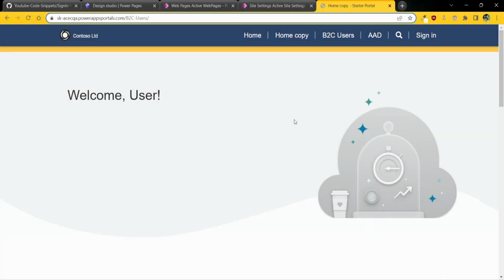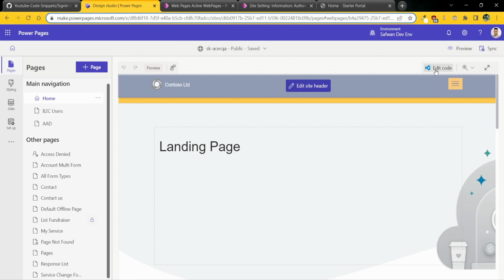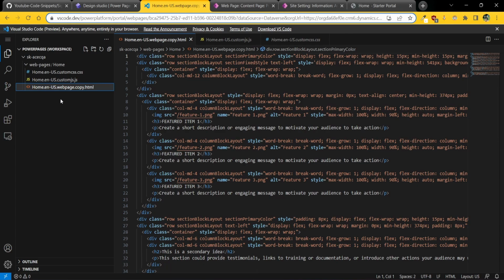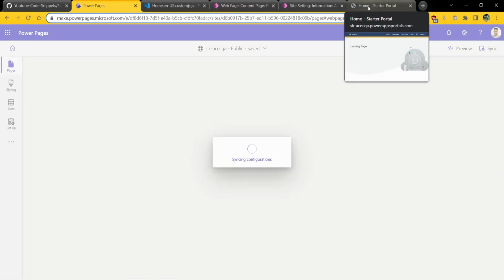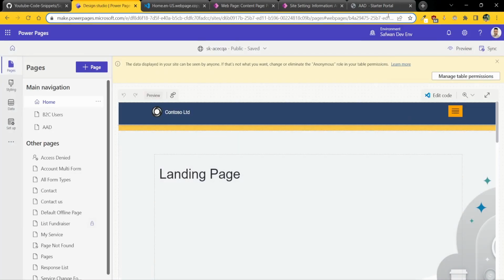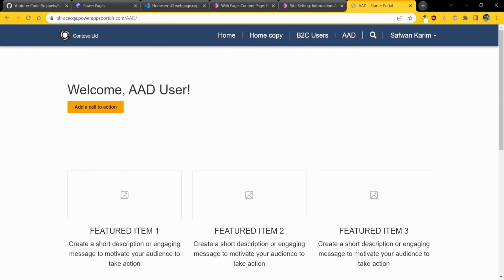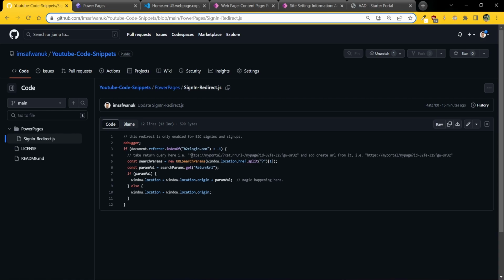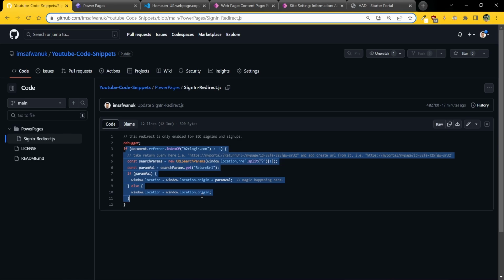Dynamically redirect user after sign in/up | Power Pages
Learn how to easily redirect users to home page after signing in or signing up.
Also, redirect users to custom urls based on their sign in provider.

⌚ TIMESTAMPS
00:00 Redirect user to home page
01:05 Direct user to a custom page
04:07 Bonus tip on passing query parameters!